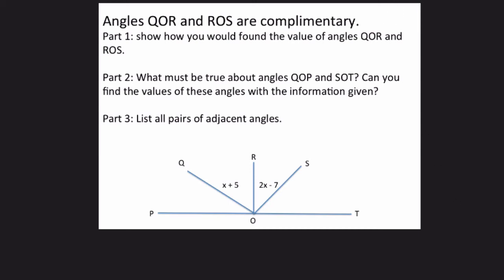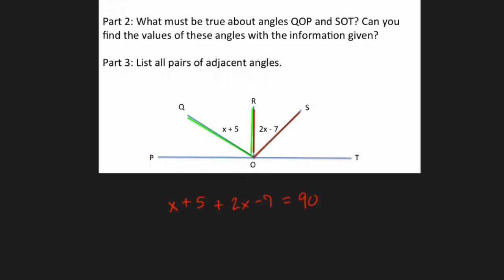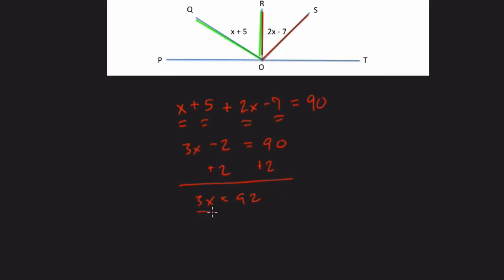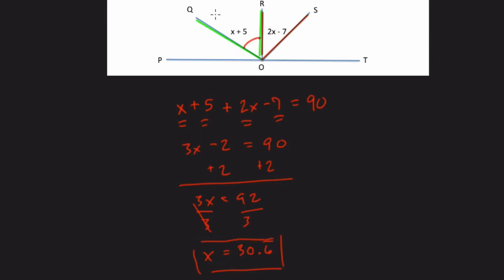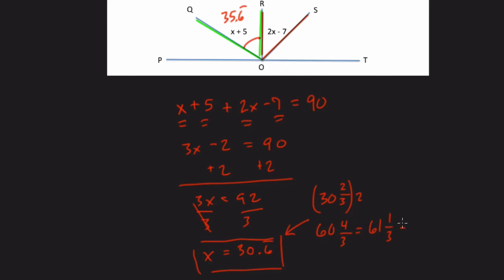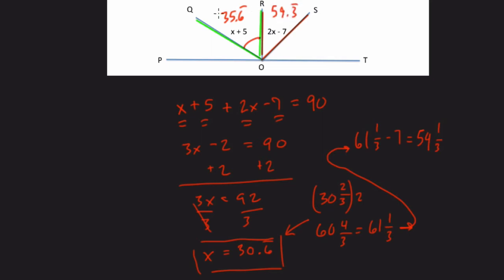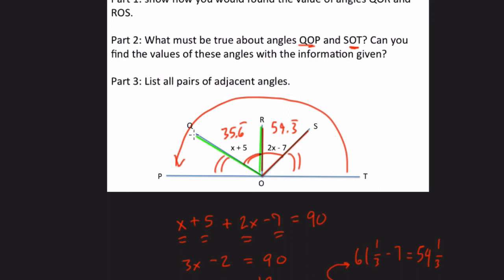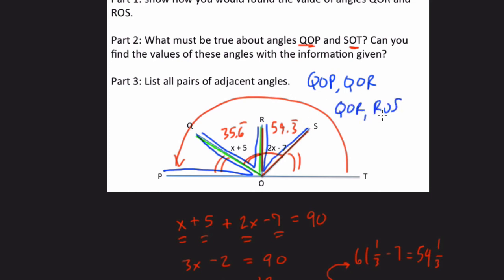Adjacent Angles and Algebra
In this problem we use algebra to deal with adjacent angles